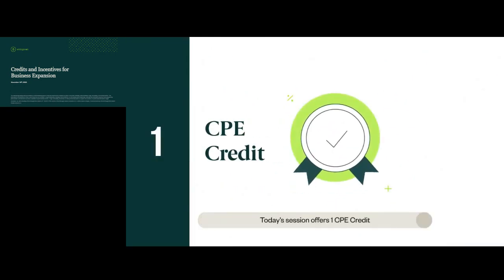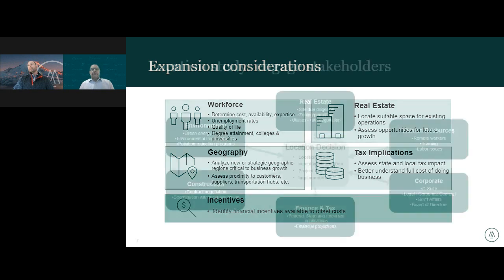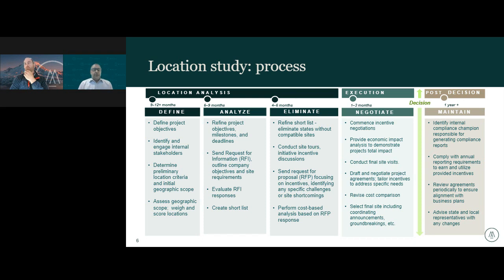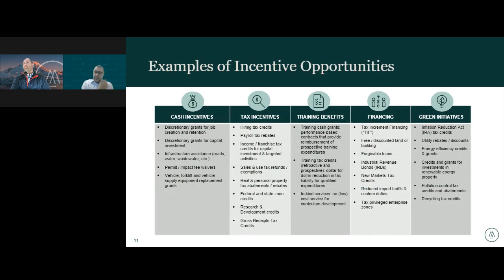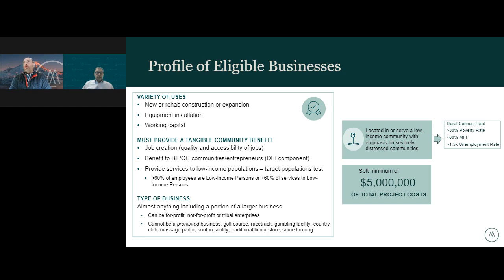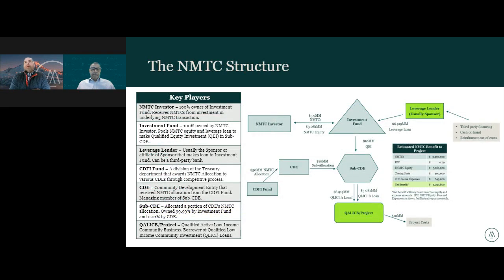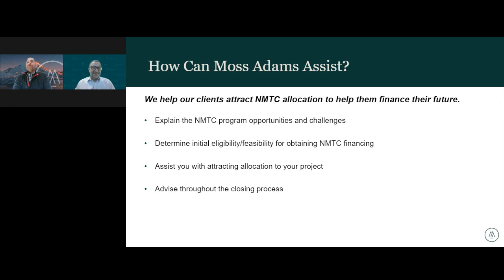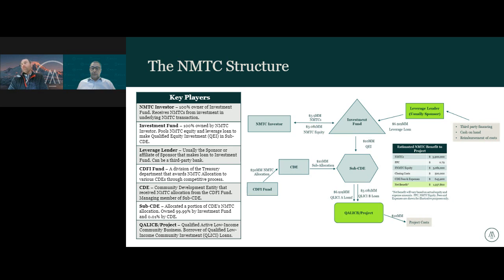Credits and Incentives for Business Expansion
A Moss Adams webcast, presented by Gabriel Sermeno, Director, and Benjamin Alderton, Senior Manager, on November 16, 2023.

The New Markets Tax Credit (NMTC) provides businesses across the United States with flexible financing based on various qualifying factors. Organizations can use the NMTC to help finance expansion or relocation, equipment, or provide working capital and explore options for investment-based tax credits before they start to expand or relocate.